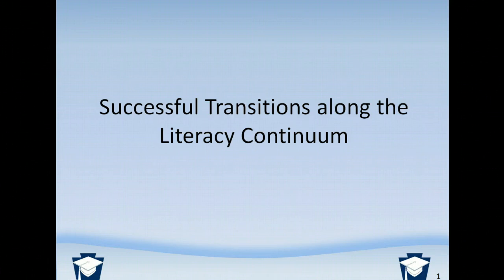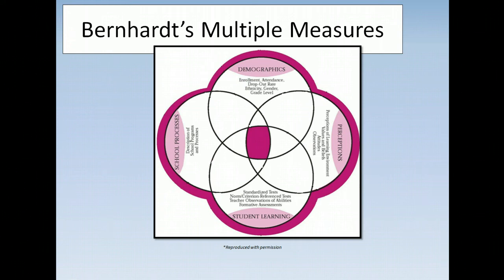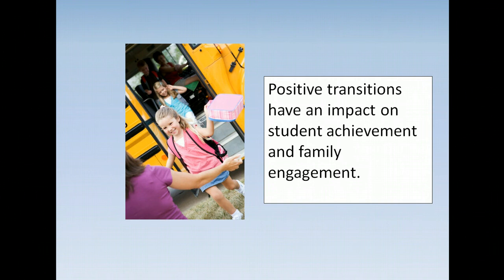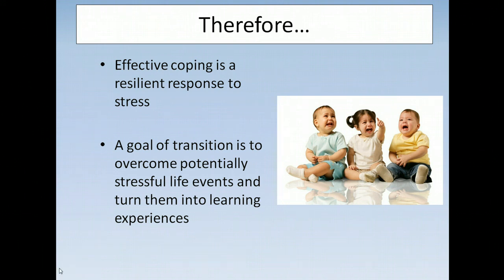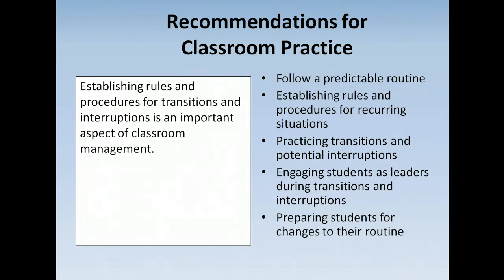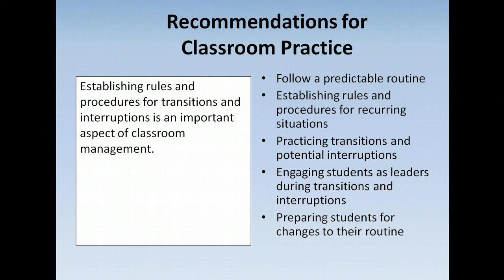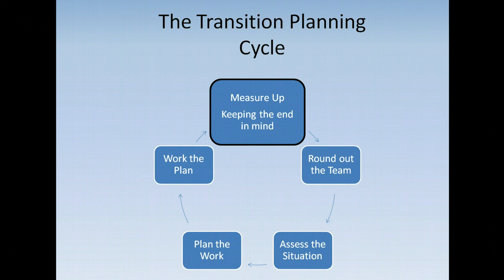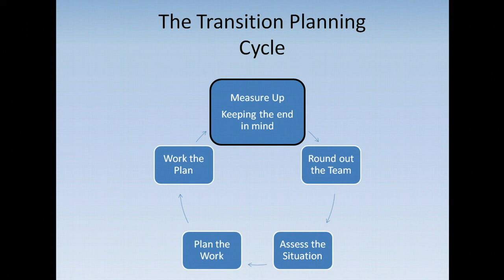KtO PD 4 Transitions opening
This 33 minute presentation provides viewers with an awareness of the range and impact of horizontal and vertical transitions in students' school experiences.  Suggestions for the beginning of a school-based Transitions Team and Plan are also covered.